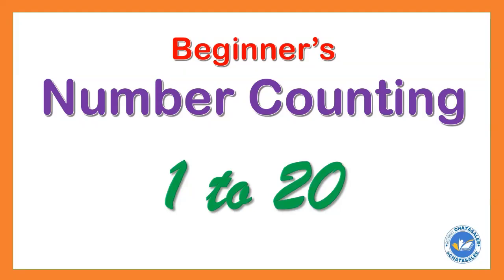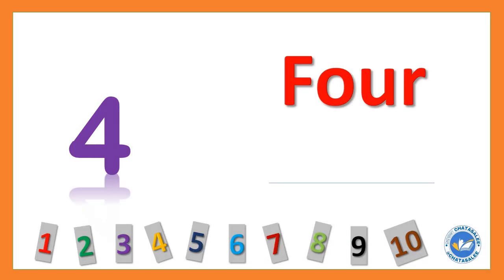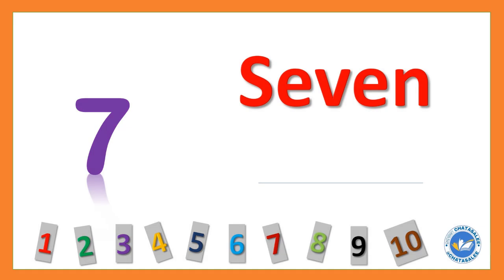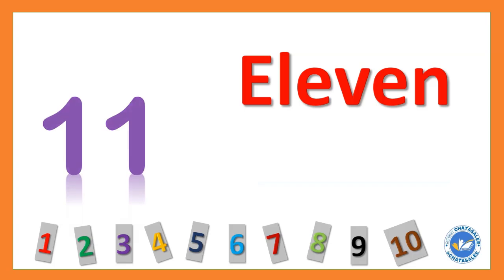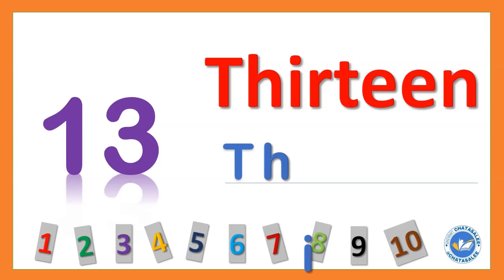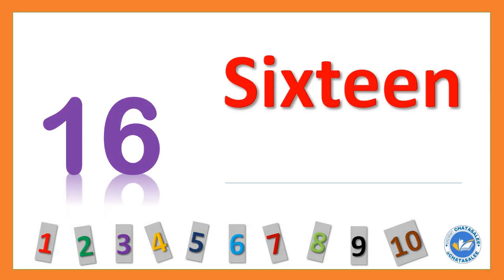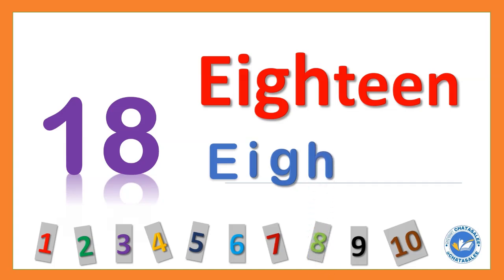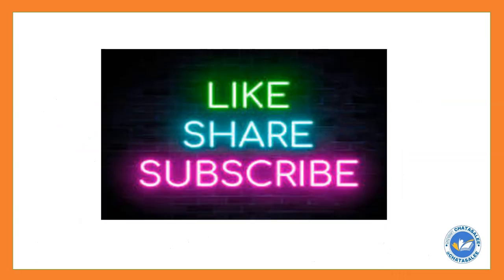Learn Counting /Number counting for LKG UKG Nursery / Number counting for Kids/ Count Numbers /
Learn Counting 1-20  / Number counting for LKG UKG Nursery / Number counting for Kids/ Count Numbers /